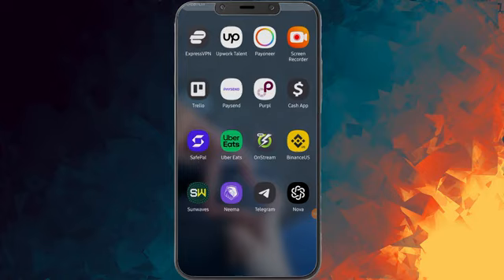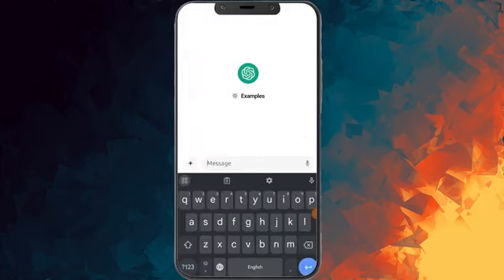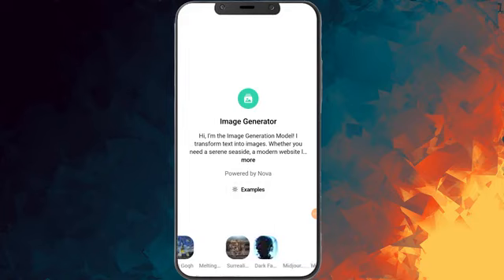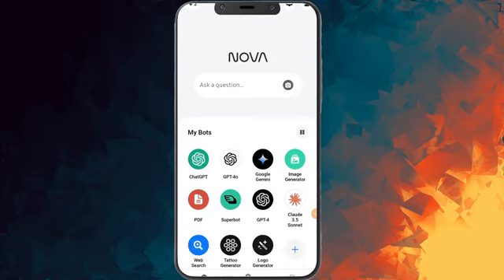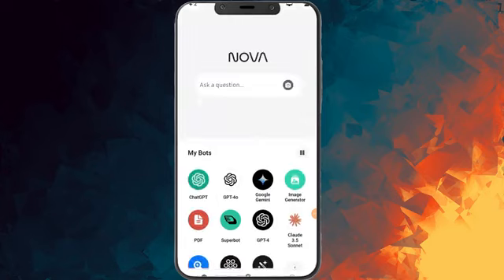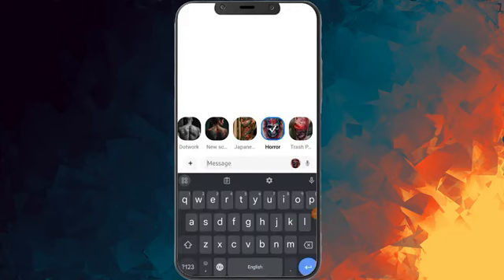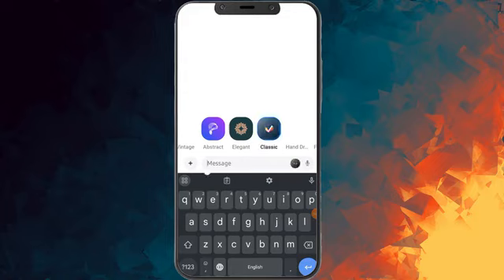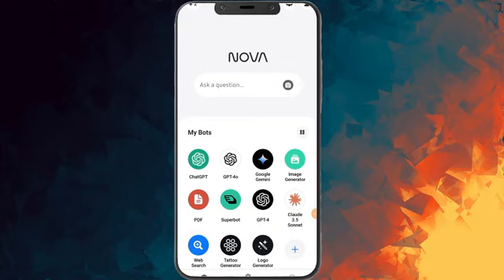NOVA AI CHATBOT FULL TUTORIAL FUNNNN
AI chatbots are rapidly changing how we interact with technology, and NOVA is one such chatbot making waves.  This video is your complete guide to using NOVA AI Chatbot, from the very basics to exploring its more advanced features. Whether you're curious about AI, looking for a helpful assistant, or just want to have some fun, this tutorial will equip you with everything you need to know.

We'll begin with the fundamentals. What exactly *is* NOVA AI?  We'll explain what it is, what it's capable of, and how it differs from other chatbots you might have encountered.  We'll cover how to access NOVA, whether it's through a website, app, or another platform.  Getting started is often the trickiest part, so we'll make sure you can easily access NOVA and start chatting right away.

The core of this tutorial will focus on how to effectively interact with NOVA.  We'll explore different ways to phrase your requests, ask questions, and give commands.  NOVA, like other sophisticated chatbots, can understand natural language, but there are still best practices to follow to get the most accurate and helpful responses.  We'll share tips and tricks for crafting your prompts to get the desired results.  From simple questions to complex requests, we'll show you how to communicate effectively with NOVA.

Beyond basic conversation, we'll delve into NOVA's specific features.  Does it have any special functionalities?  Can it perform tasks beyond just answering questions?  We'll explore any unique capabilities NOVA might have, such as generating creative content, translating languages, or even helping with coding.  These advanced features are where NOVA truly shines, and we'll dedicate time to demonstrating how to use them.

A crucial aspect of any AI chatbot is understanding its limitations.  While NOVA is powerful, it's not perfect.  It might sometimes give incorrect information or struggle with certain types of requests.  We'll discuss the limitations of NOVA, highlighting areas where it might fall short and how to recognize when its responses might be unreliable.  Understanding these limitations is essential for using NOVA responsibly and effectively.

Throughout the tutorial, we'll keep things fun and engaging.  We'll showcase real-world examples of how NOVA can be used, from practical applications to just having a good laugh.  We'll also encourage you to experiment with NOVA yourself and discover its potential.  Learning about AI doesn't have to be dry and technical; it can be an exciting and interactive experience.

By the end of this video, you'll be a NOVA AI expert.  You'll know how to access it, how to communicate effectively with it, and how to leverage its features for various purposes.  Whether you're a student, a professional, or just someone curious about AI, this tutorial will give you the knowledge you need to get the most out of NOVA AI Chatbot.